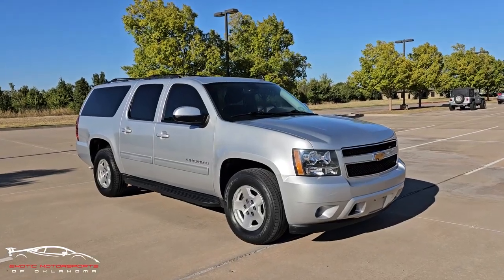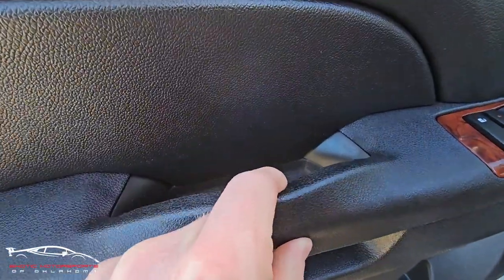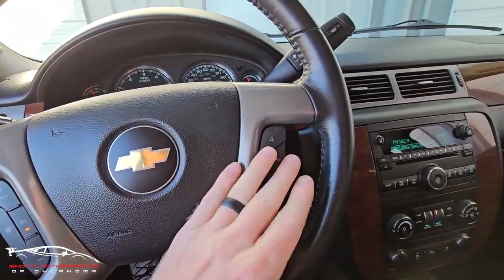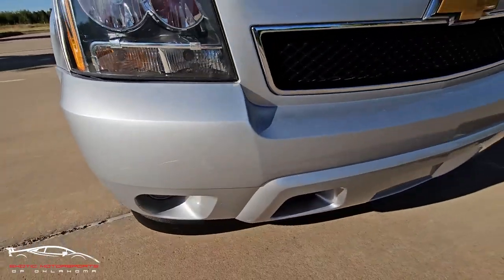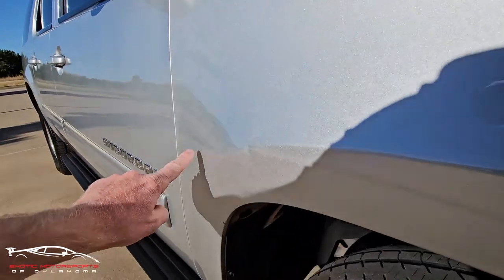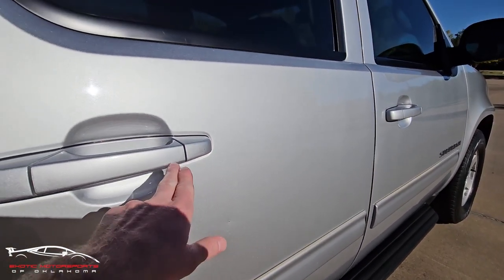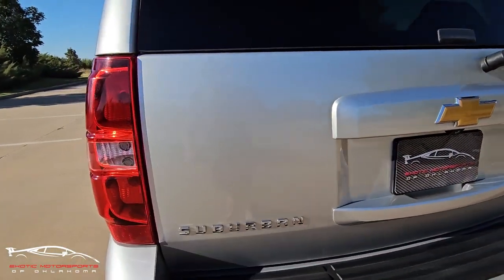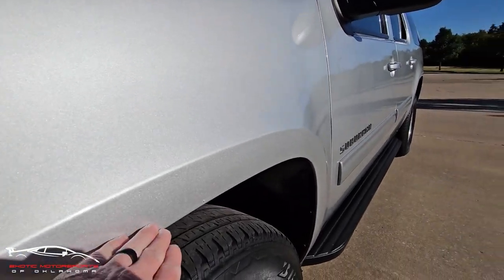STK# C1166 3 2014 CHEVROLET SUBURBAN 1500 LS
PRICE: $19,995 - 85,164 MILES

--QUICK LINKS: All our Links in 1 Spot!

--TIKTOK: Best place to see new arrival teasers and more!

--YOUTUBE: Watch all our walkaround videos here!

--INSTAGRAM: Lots of fun stuff posted here!

--ADDRESS: 601 Enterprise Dr, Edmond, OK 73013

Oklahoma’s premier exotic car dealer! We ship nationwide! Drive your dreams!